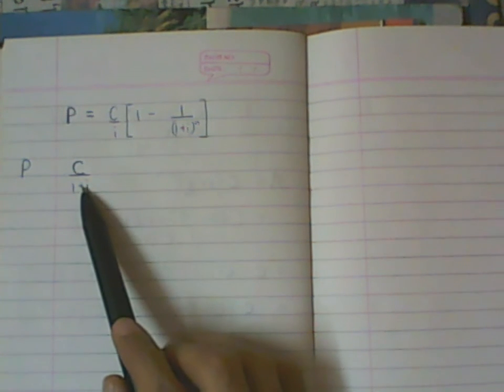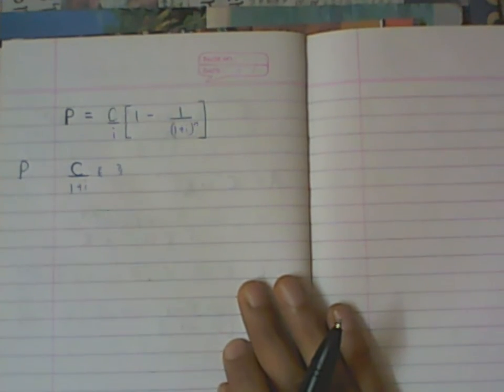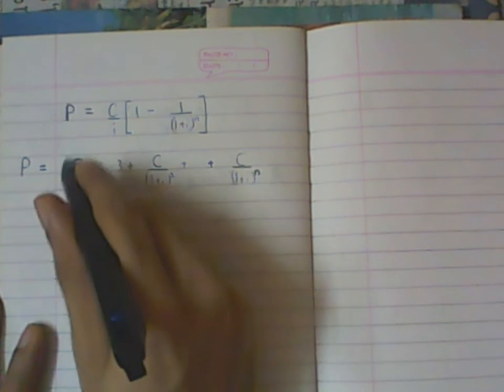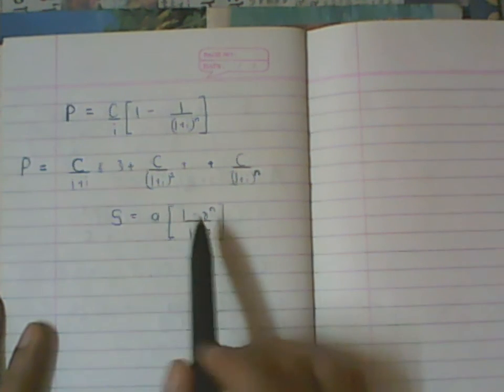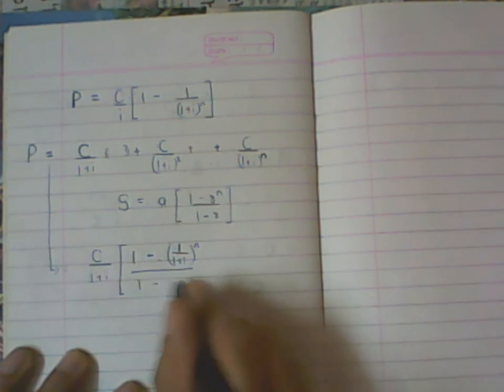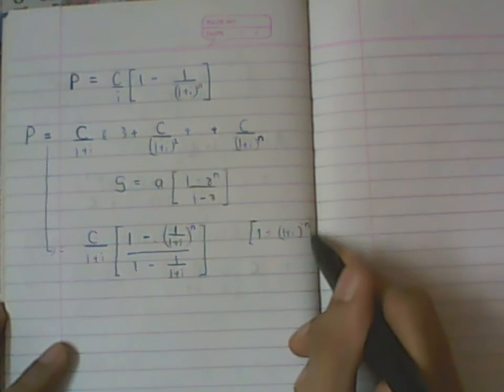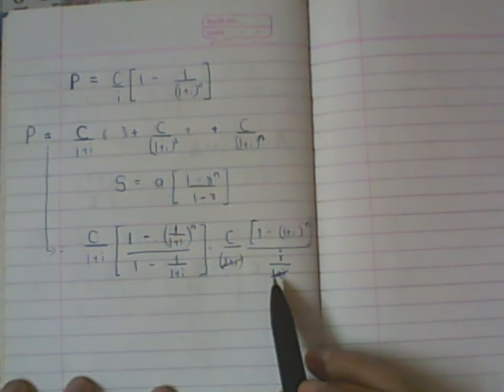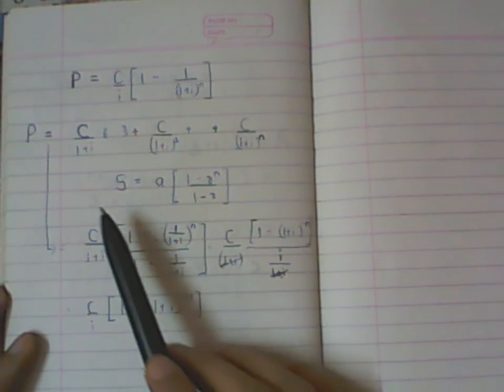Immediate Annuity Formula 2 Derivation